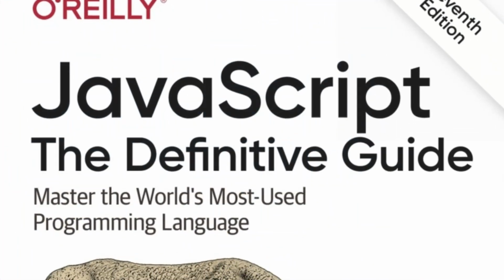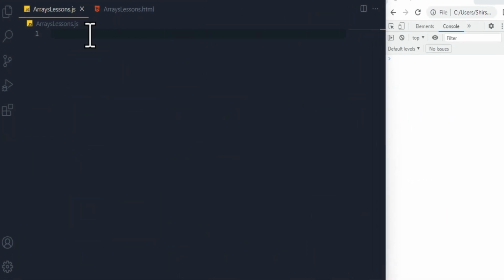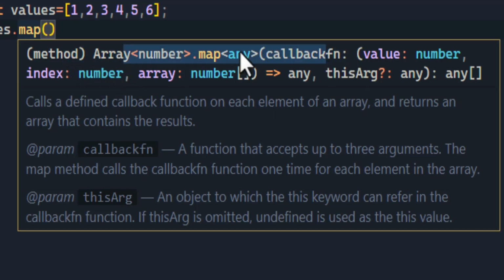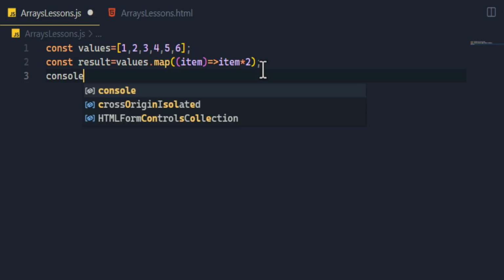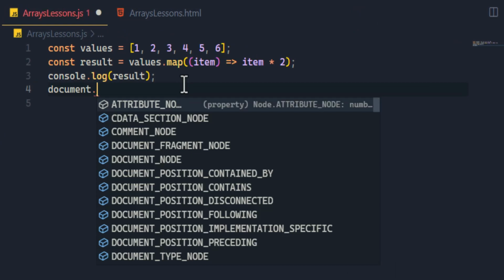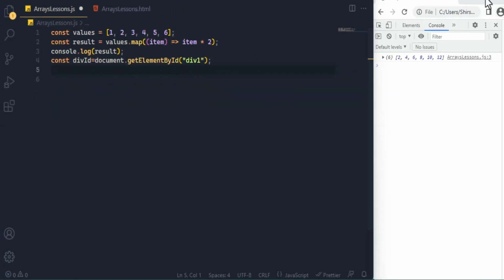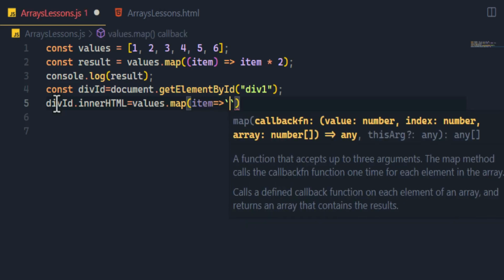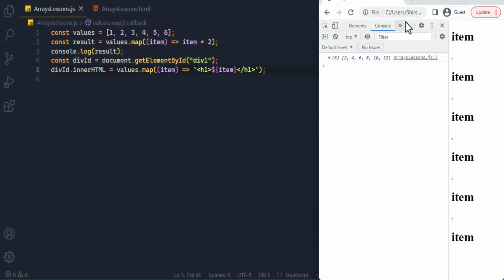map Method of Arrays | JavaScript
This video explains how map method of javascript arrays works. In addition, in this video you'll find some use cases of this method, for example creating new elements.